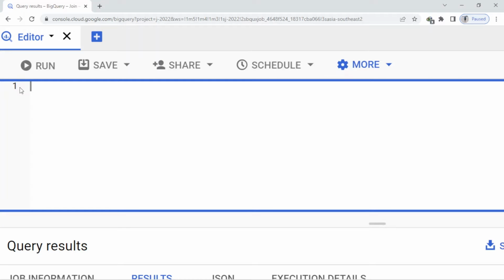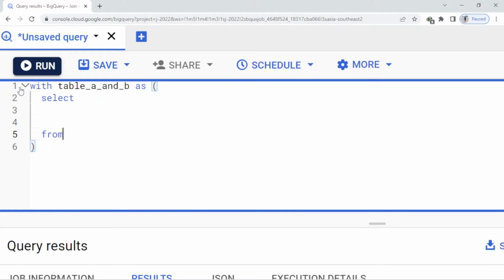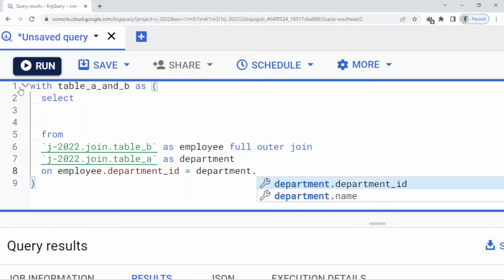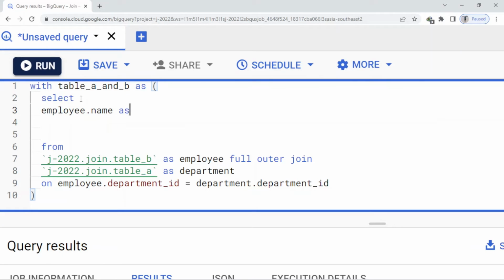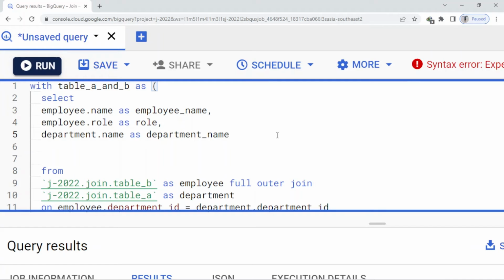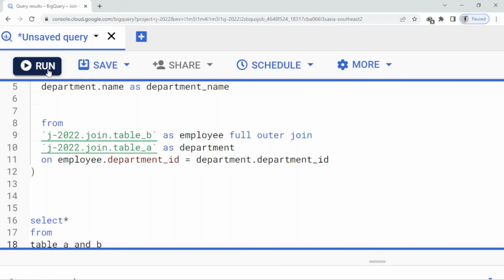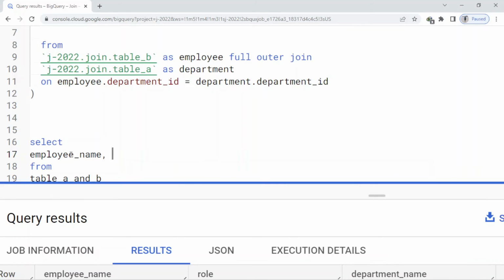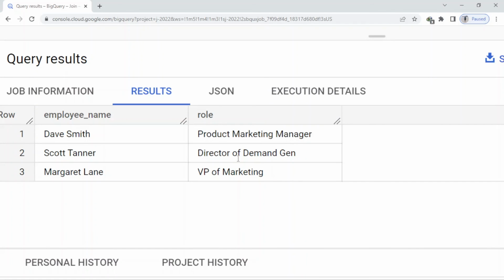How to create advance temporary table in SQL?